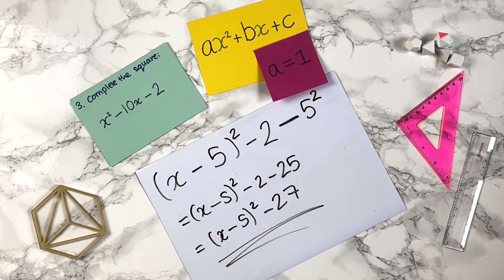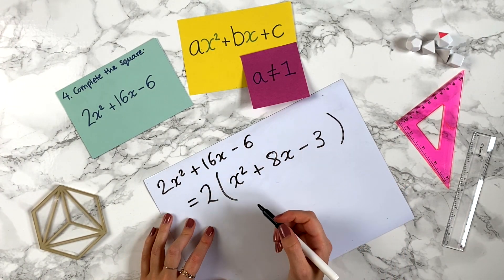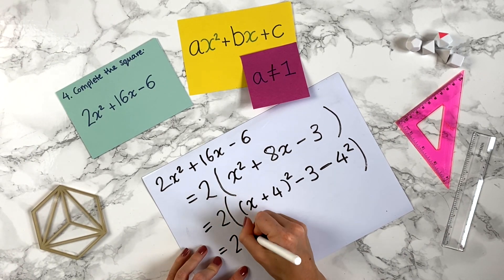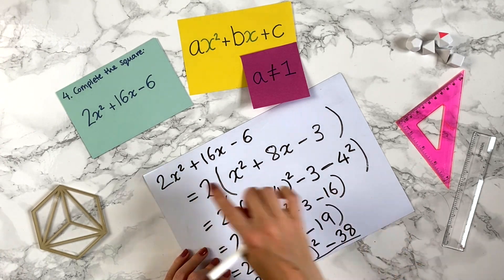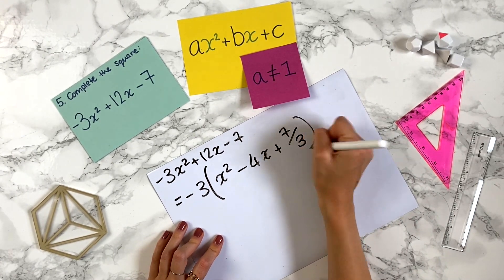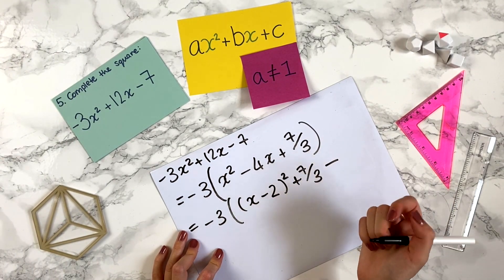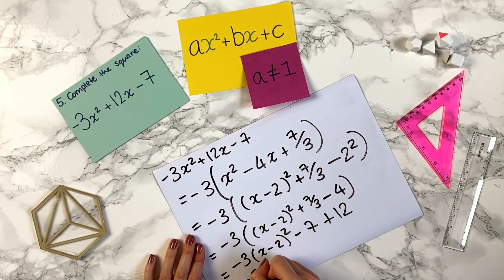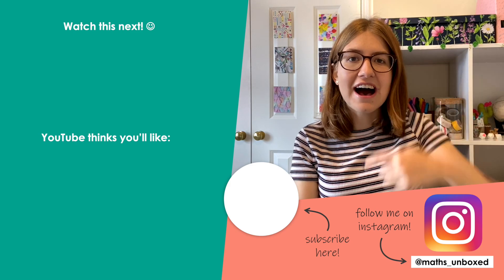■ How to Complete the Square (a ≠ 1)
Find out the easy method I use to complete the square for quadratic expressions when a is not 1! Includes lots of examples to help :)